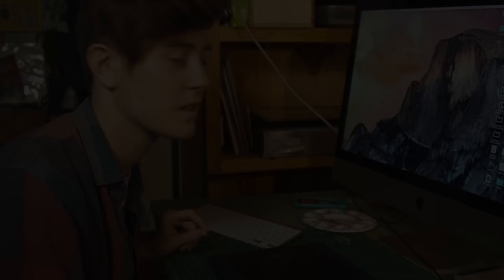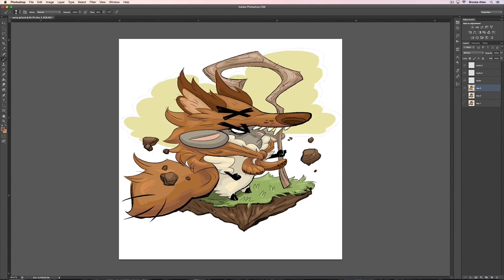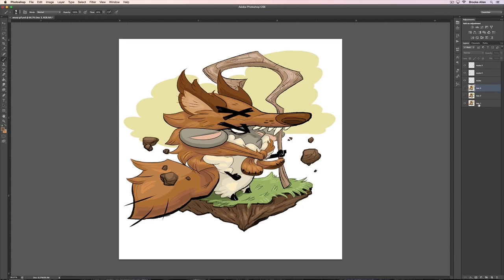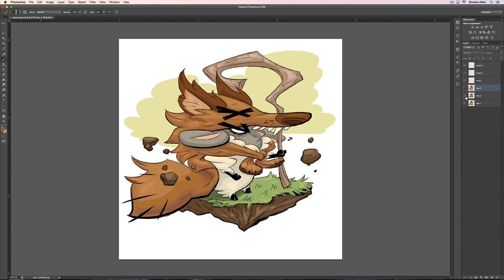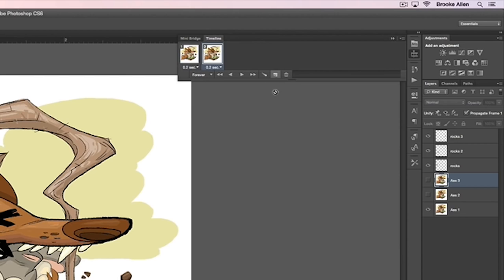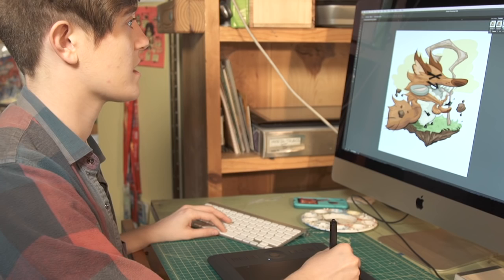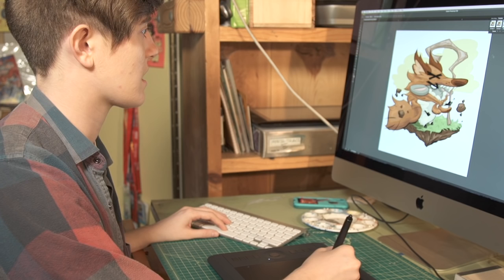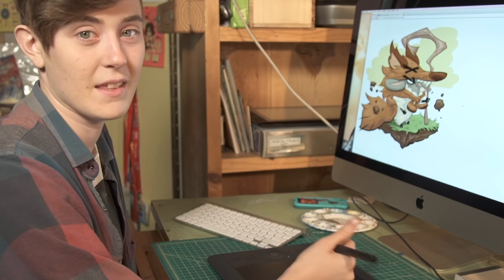Create More: Working in Adobe Photoshop - Creating an Animated GIF With Brooke A. Allen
Brooke A. Allen, known for her work as the artist of Lumberjanes from Boom! Studios, shows you how to create an animated GIF using Adobe Photoshop and an Intuos Pro tablet.